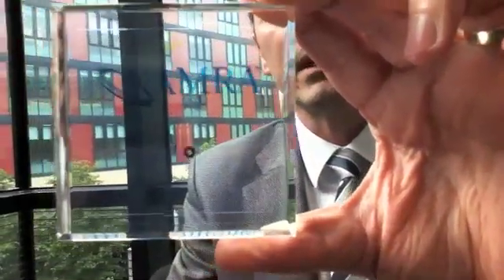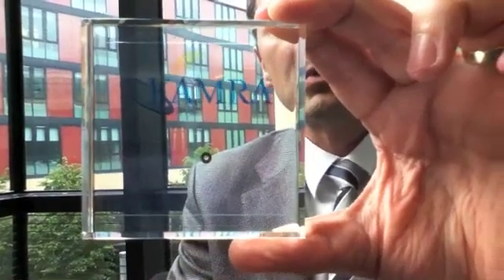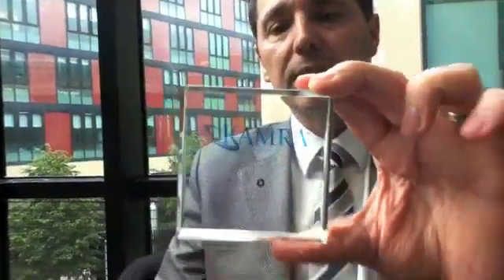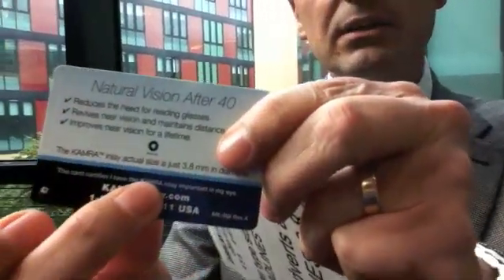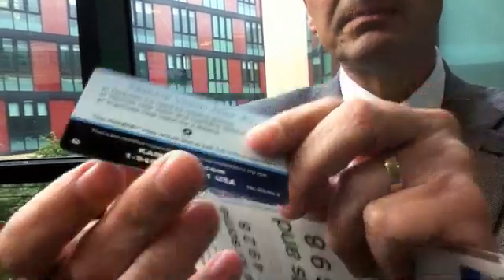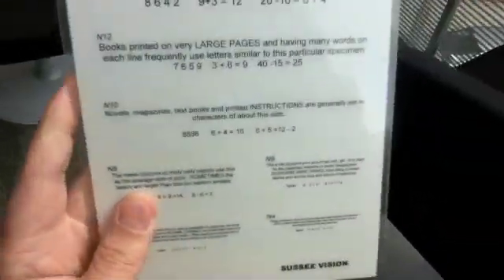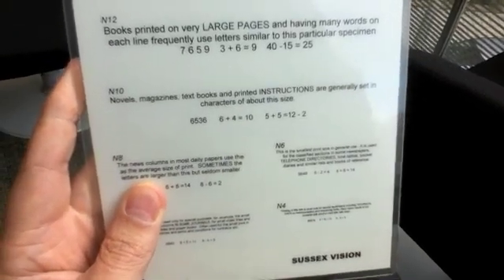Dr. Arthur Cummings explains the Kamra Inlay from AcuFocus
Dr. Arthur Cummings, Consultant Eye Surgeon from the Wellington Eye Clinic, explains how the Kamra inlay can improve your near vision.